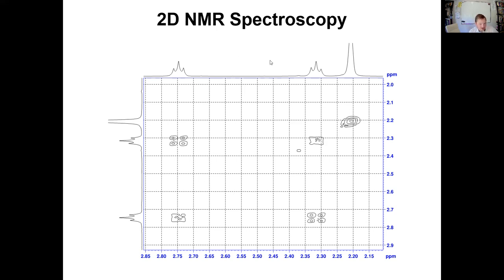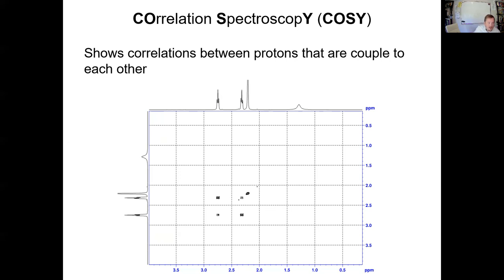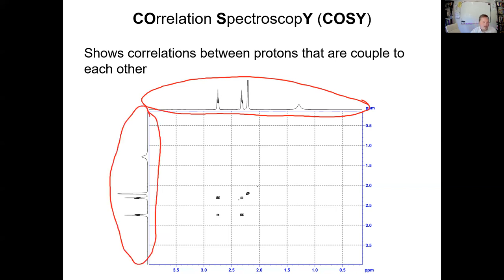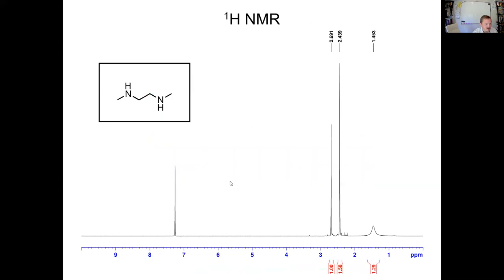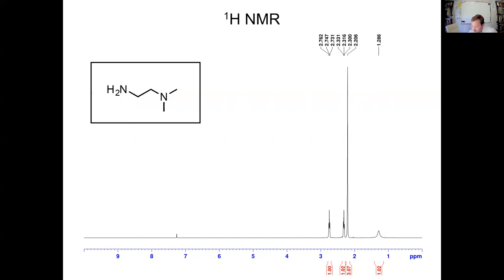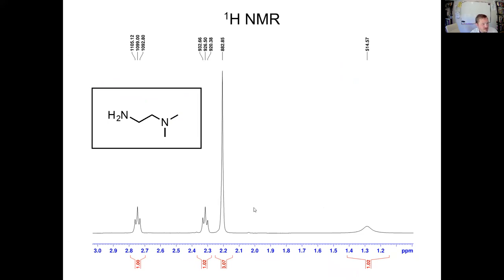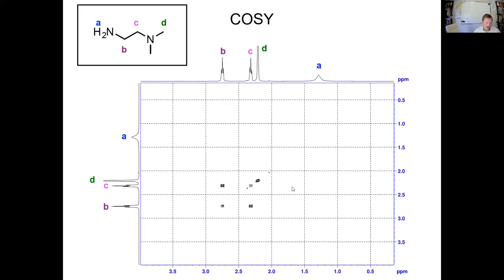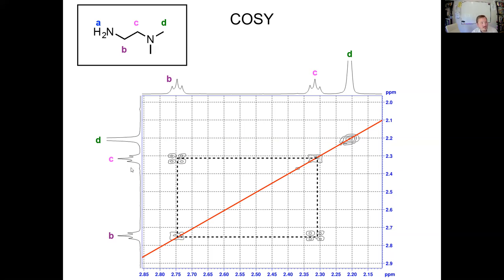2021 CHM223 Lab 08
2D NMR Intro